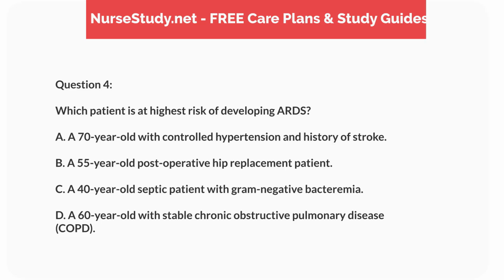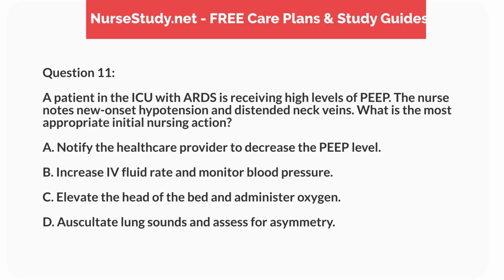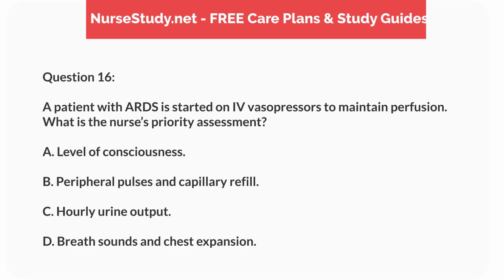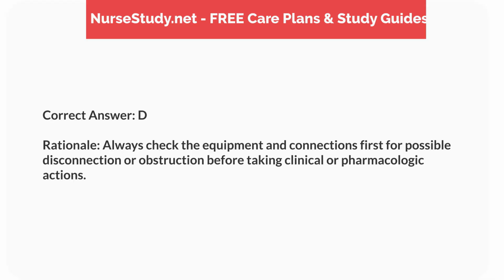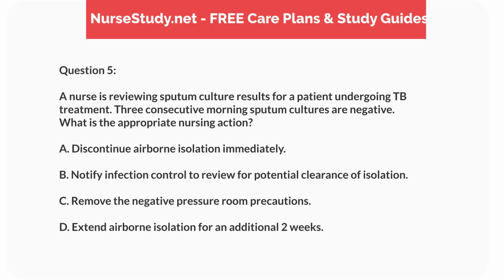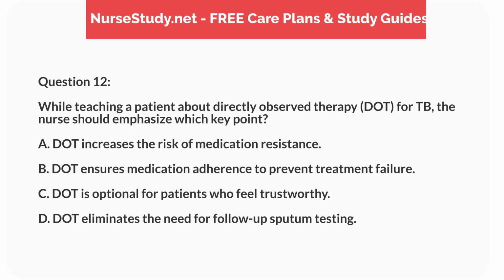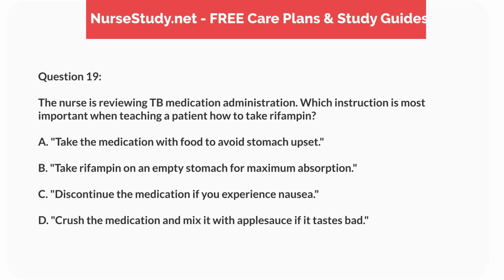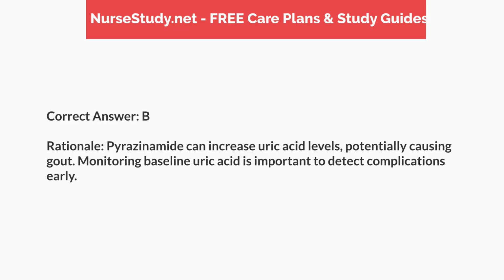Respiratory NCLEX Questions and Answers 50 Questions with Rationales Nursing Exam Test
Respiratory Nursing NCLEX review
Respiratory Nursing questions and answers
Respiratory Nursing questions

Nursing Resources:

Pass The NCLEX - FREE with Kindle Unlimited